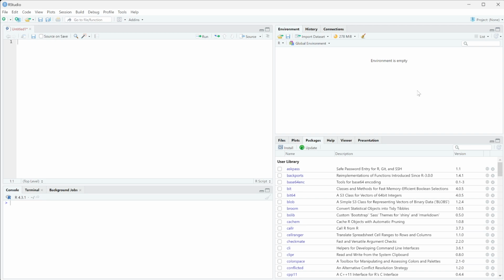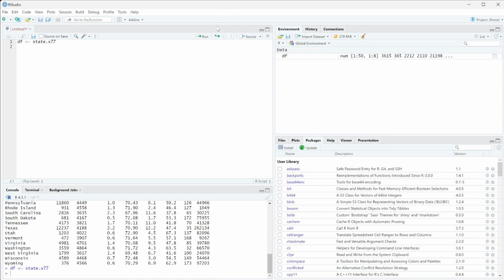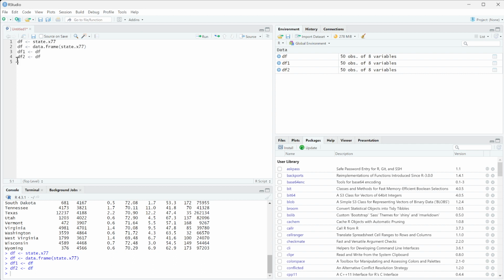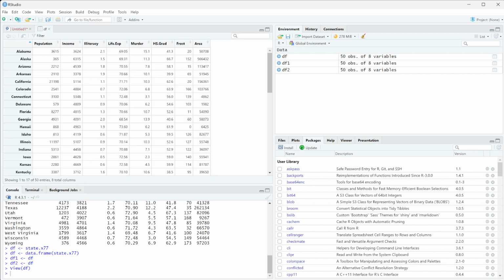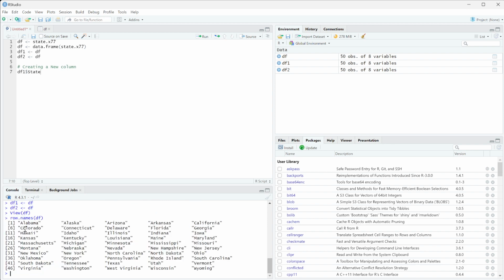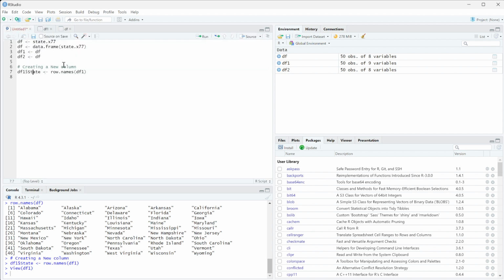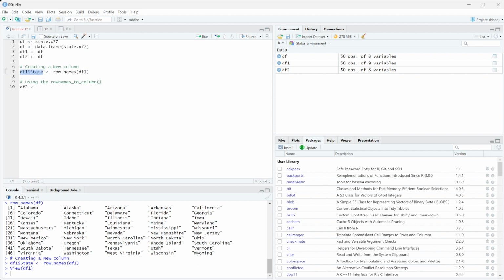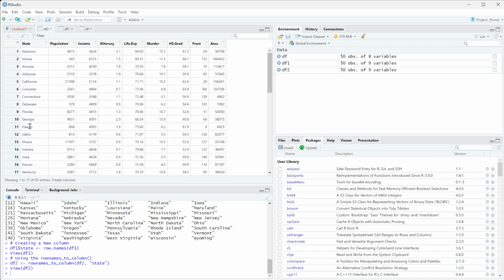Convert Row Names to Columns Using Built-In Datasets || Data Analysis in R for Beginners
In this video, I will walk through how to convert row names into a column.

In this video, we delve into the essentials of R programming, specifically focusing on a common task in data analysis - converting row names to a column. Utilizing built-in R datasets, this tutorial is perfect for students and researchers looking to enhance their data manipulation skills in R.

We cover several functions, demonstrating multiple methods to achieve this task, making it ideal for those new to R programming or needing a quick refresher. Whether you're handling scientific data, preparing for a project, or just curious about R's capabilities, this video offers a clear, easy-to-follow guide.